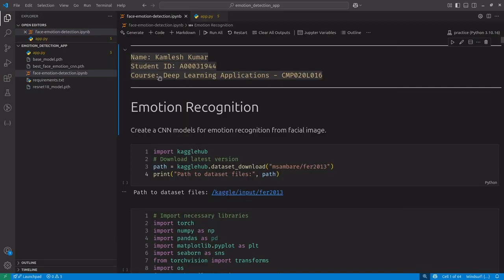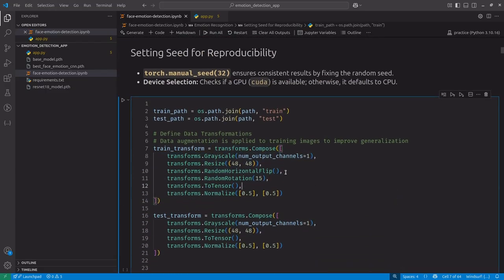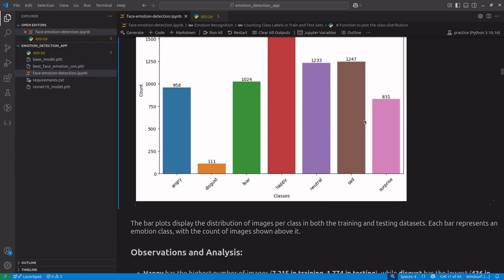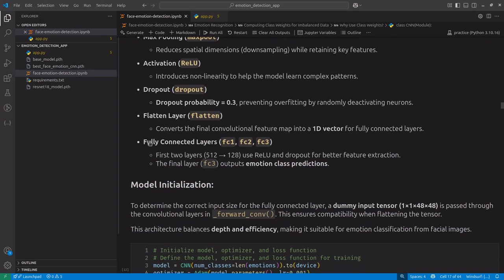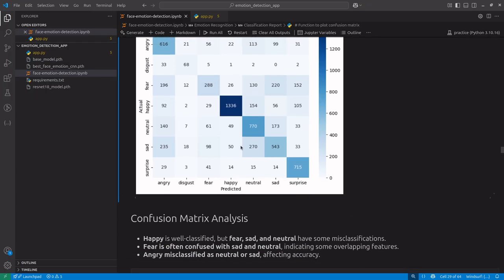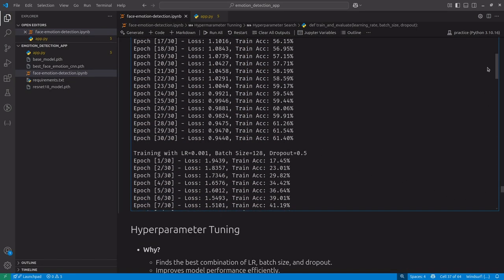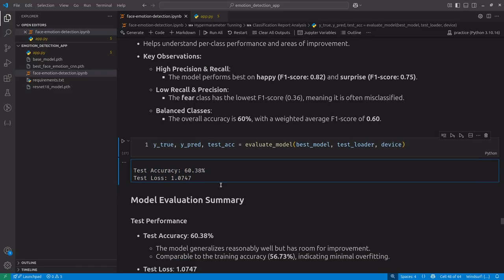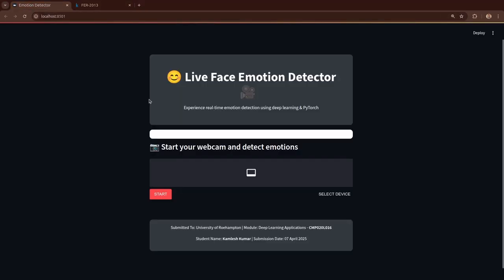Deep Learning Project: Live Face Emotion Detection - KAMLESH KUMAR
This video showcases a deep learning project that includes live face emotion detection.